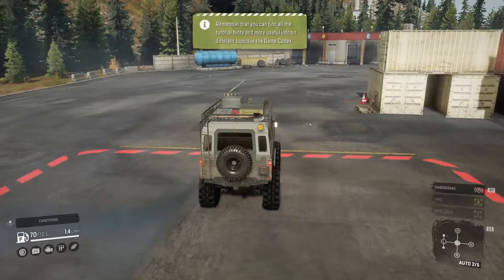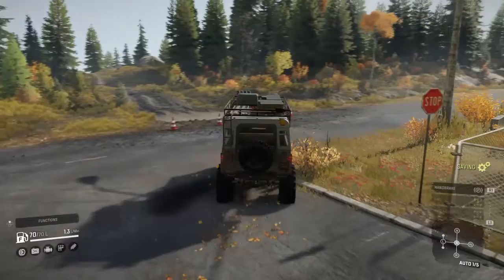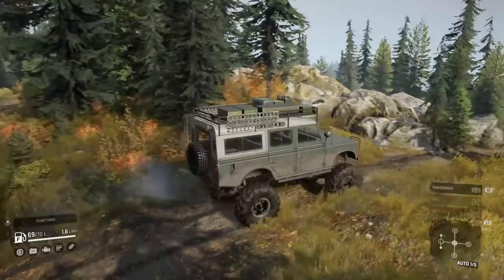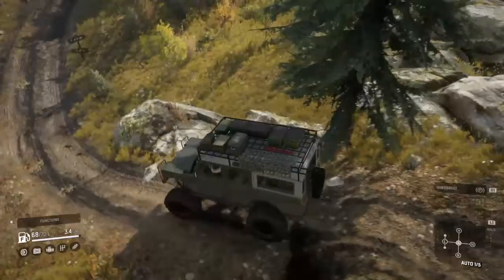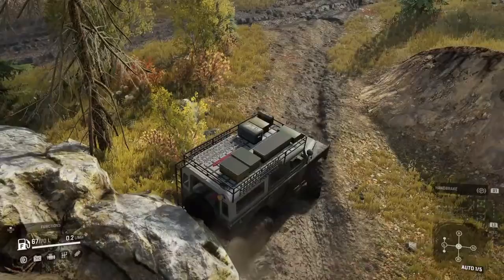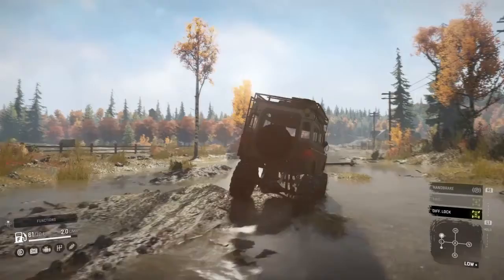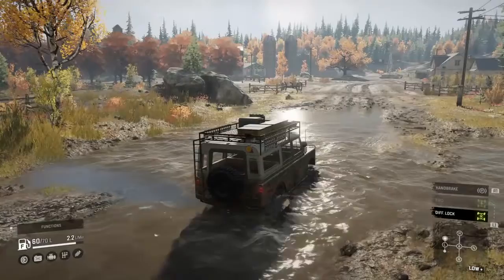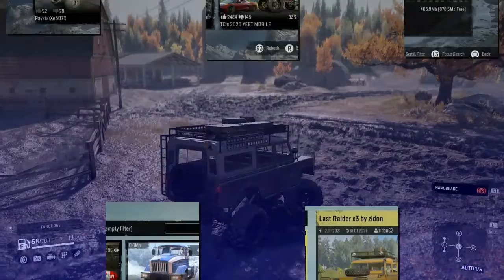Snowrunner console mods review | Zidon's Last Raider x3 (Land Rover Defender)